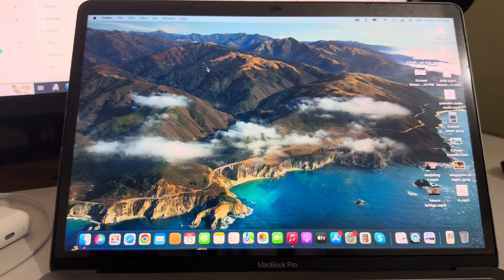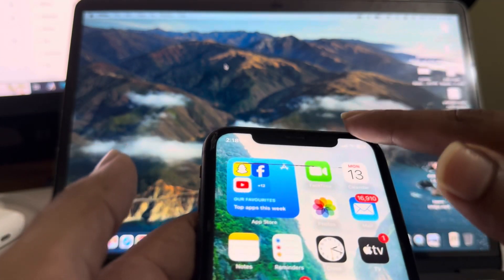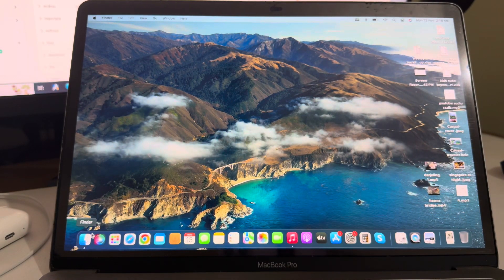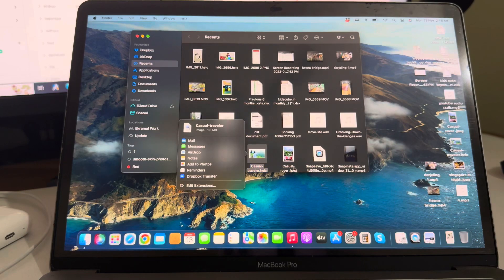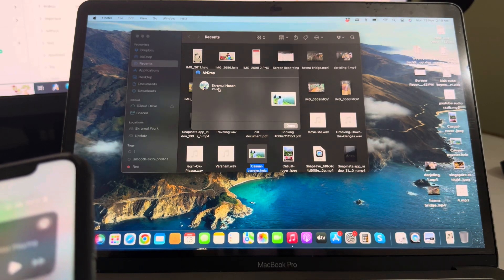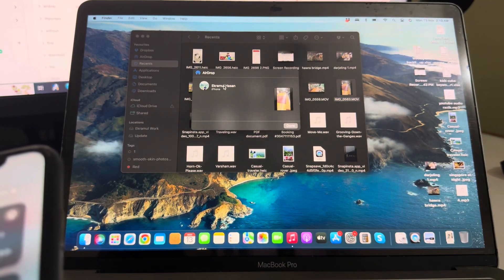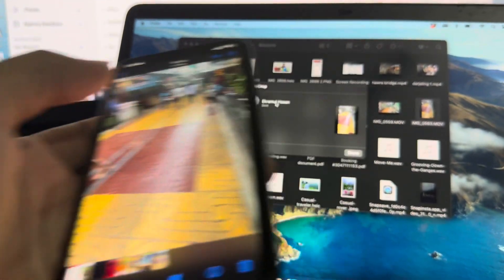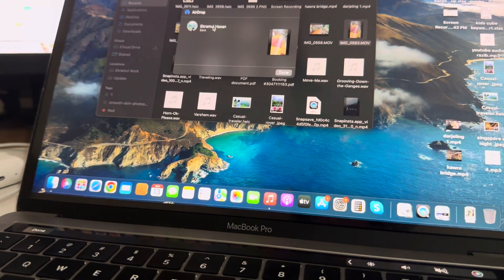How to airdrop MacBook to iPhone 2024 | Full Guide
This video introduces how to use AirDrop to transfer files from Mac computer to iPhone. The mentioned methods will help you to get the work done easily.